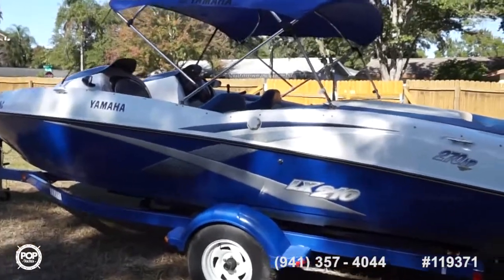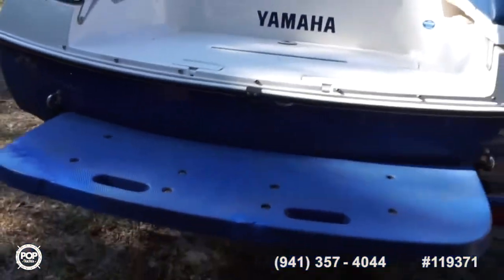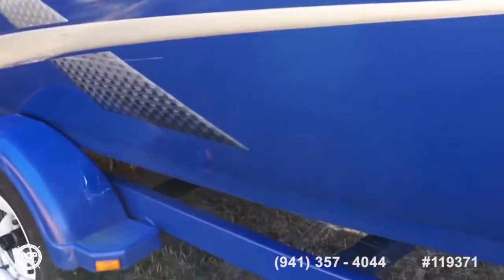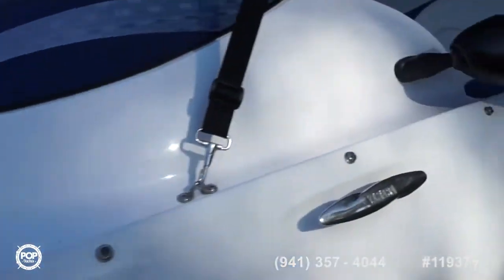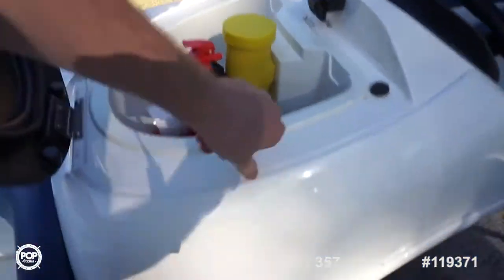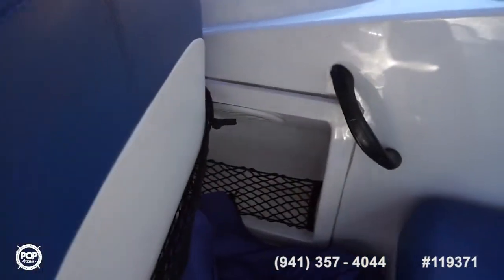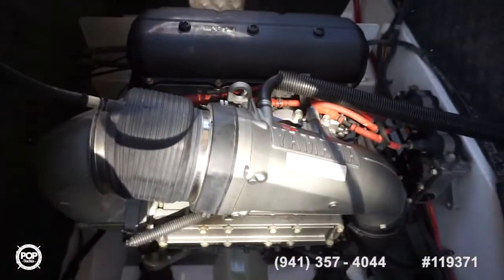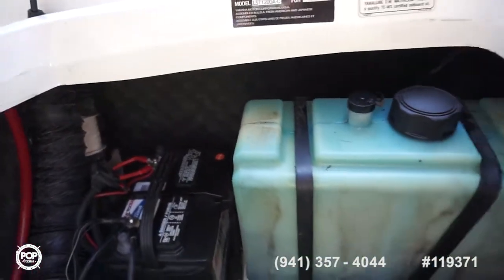[SOLD] Used 2004 Yamaha LX210 in Safety Harbor, Florida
This boat has been sold  (Palm Bay, FL OR BUST!).  Viewers who viewed this boat were most likely to view the following comparable listings, which are still for sale:

2004 Monterey 208 Si Montura in Egg Harbor Township, New Jersey - $9,000

2001 Sea Ray 240 Sundeck in Lorton, Virginia - $19,500

2000 Sea Ray 260 Sundancer in Delray Beach, Florida - $16,900

1995 Sea Ray 270 Sundancer in Fort Myers, Florida - $16,000

2005 Bayliner 265 Sunbridge Cruiser in Miami, Florida - $21,000

2000 Chaparral 232 Sunesta in Mystic Island, New Jersey - $15,000

2002 Regal 2465 Commodore in Flagler Beach, Florida - $18,999